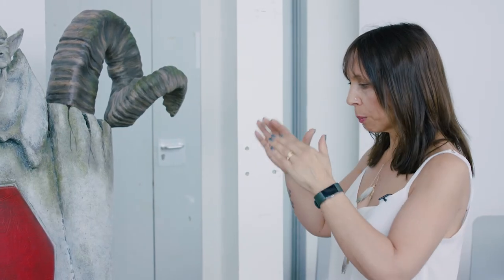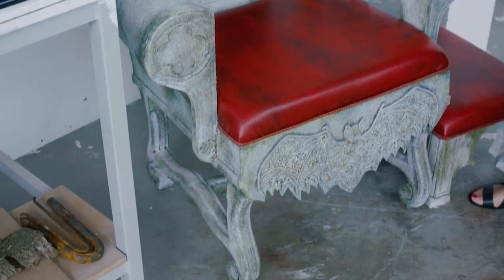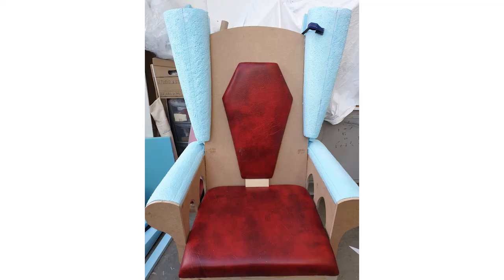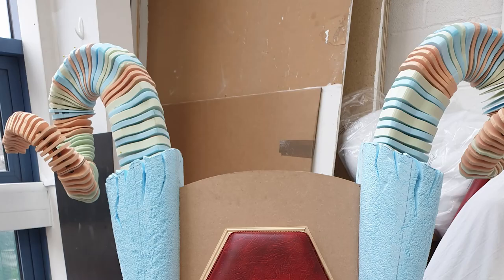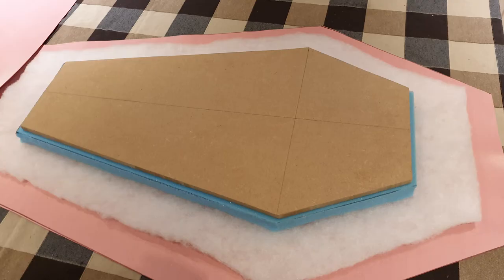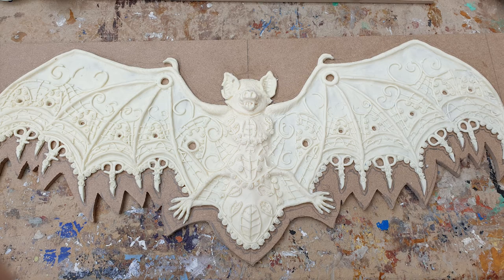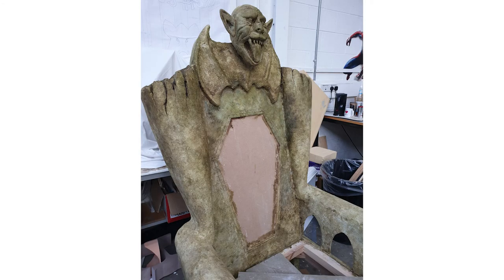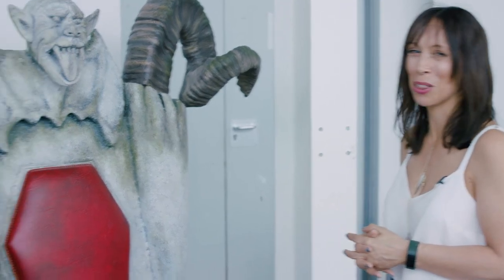Karen Pangbourne - Model Design at Herts, Chair Project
Karen explains each step she took to create this extremely detailed project that she worked on during her time at the University of Hertfordshire